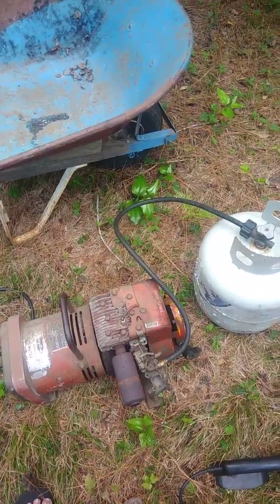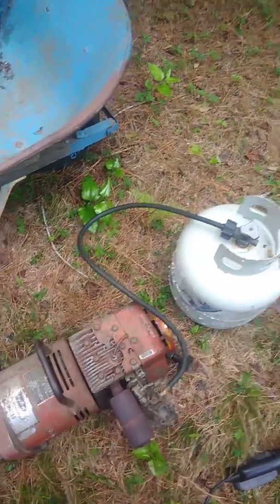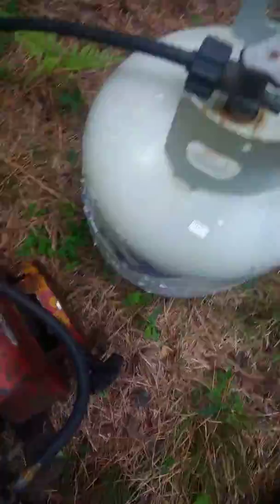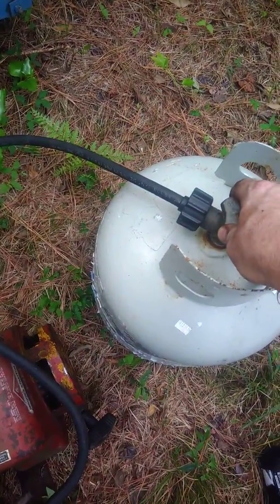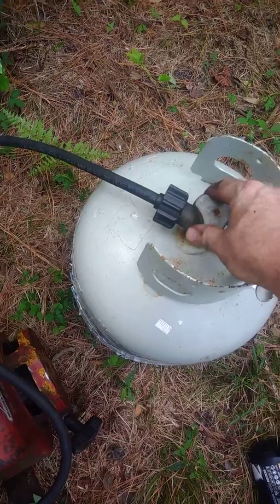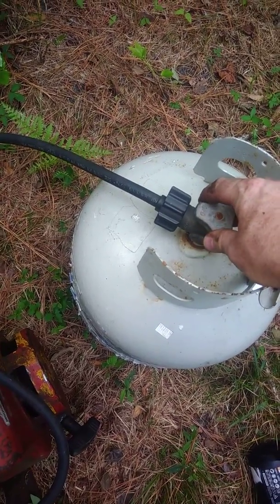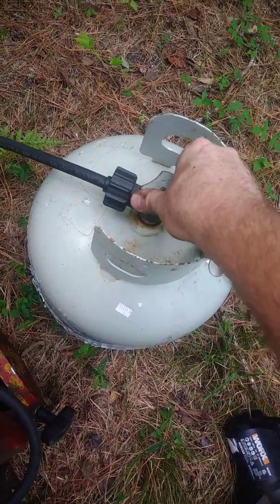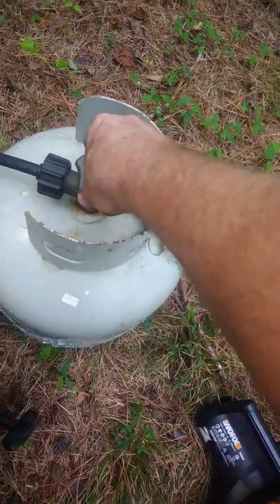Propane generator part duo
Starting and running chainsaw